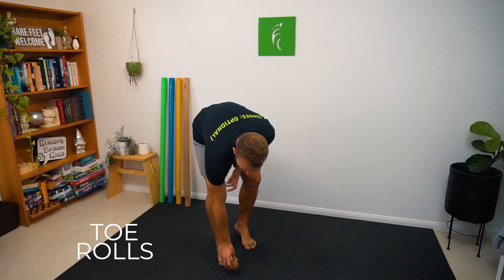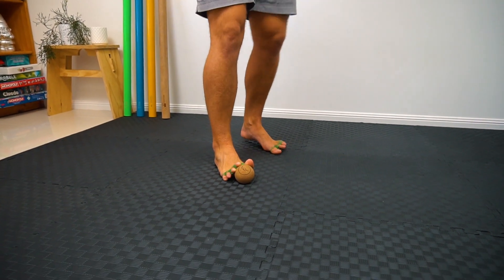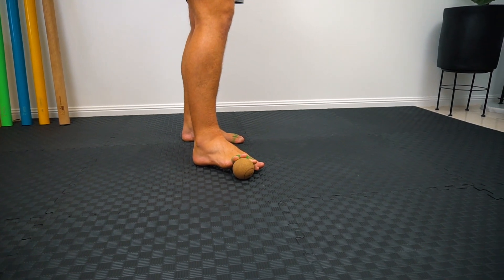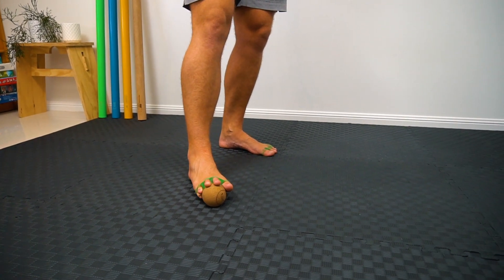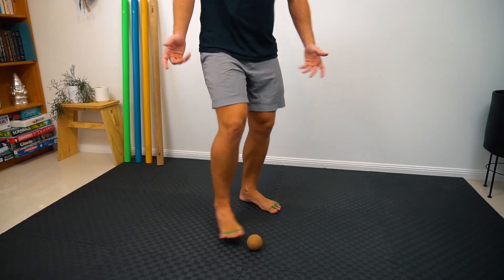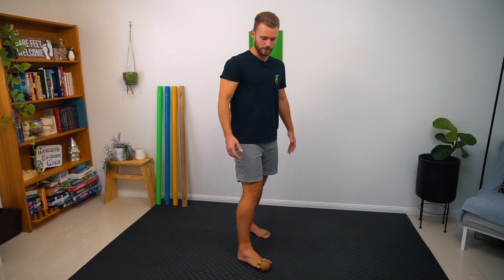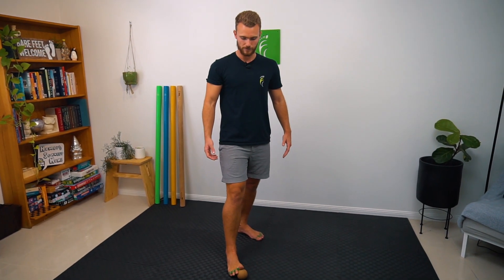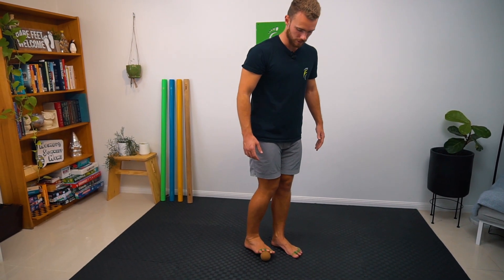TFC Movement Snack: Toe Rolls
This video is taken from our Foot Training System which comes free with any TFC Foot Care product purchase.